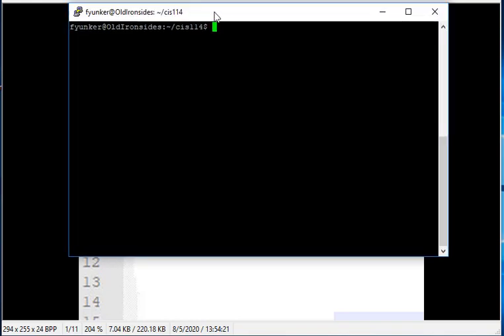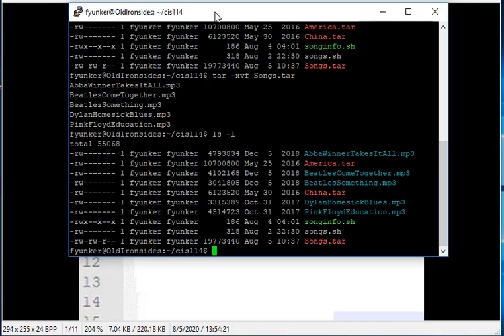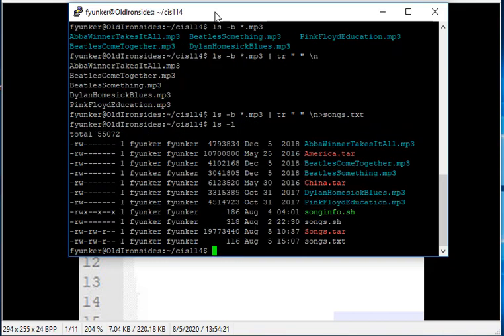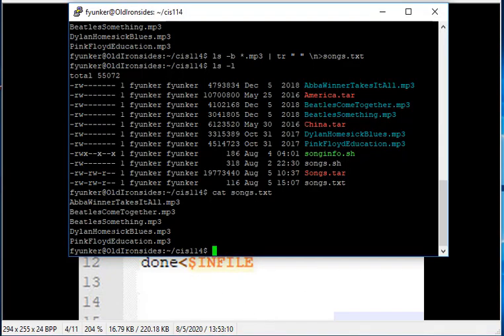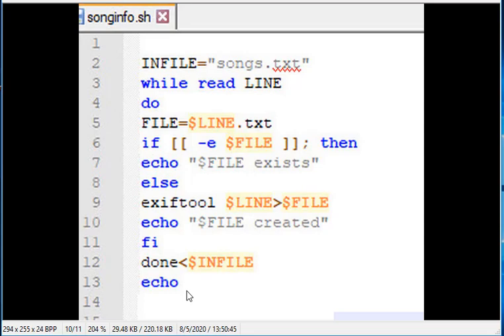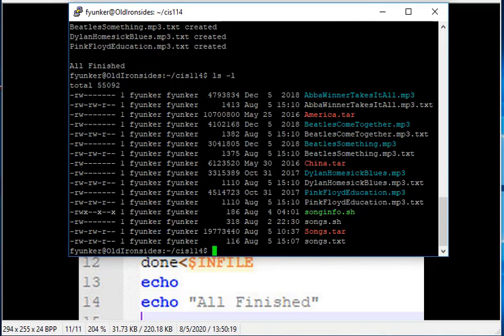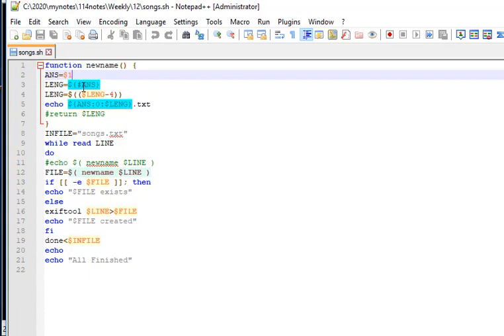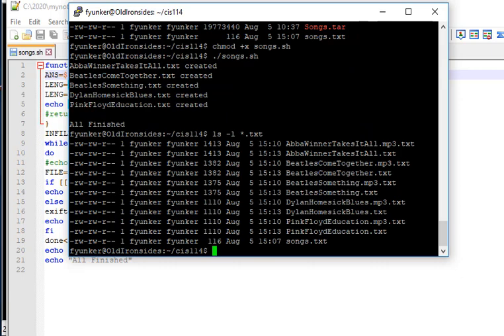Linux: Shell Programming Reading from file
In this video, Professor Yunker reads from one text file and then using the exiftool extracts information from and mp3 file and writes the information to a separate text file.